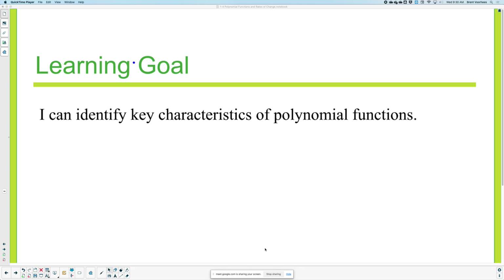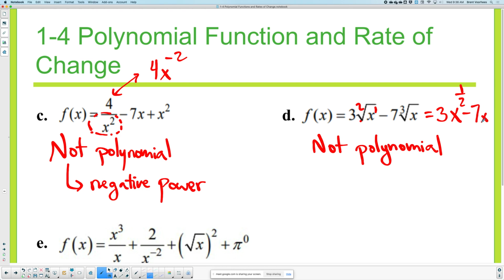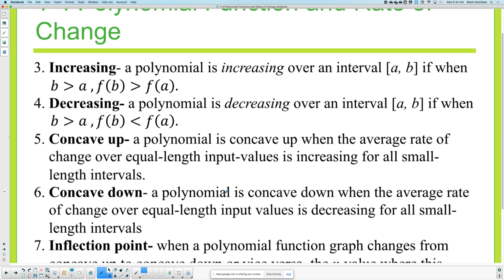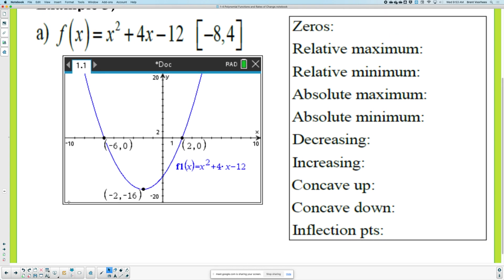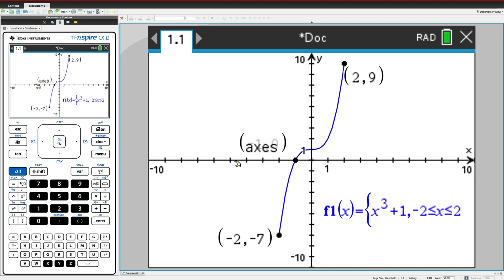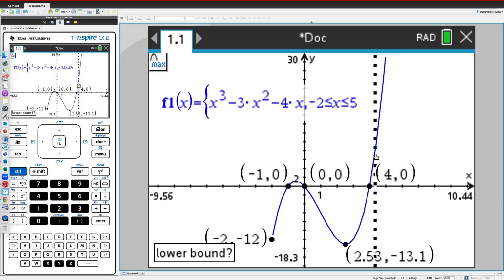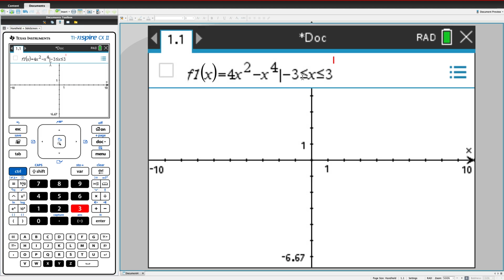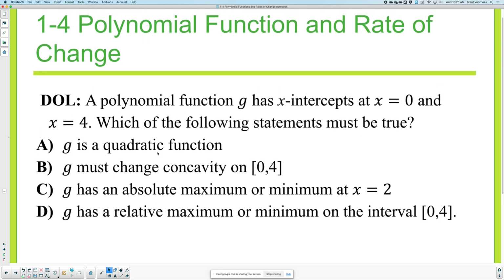1-4 Polynomial Functions and Rates of Change